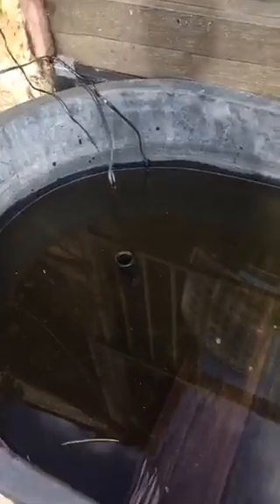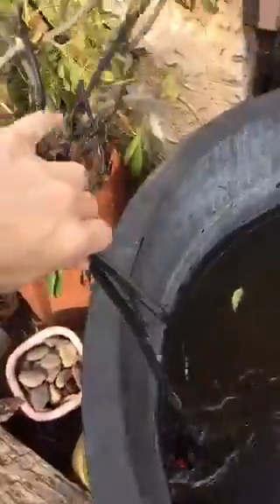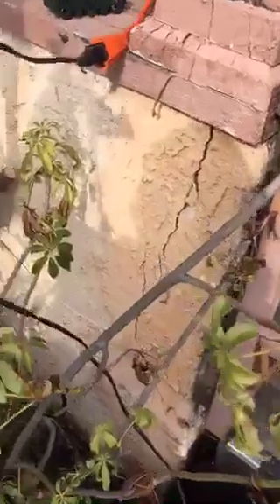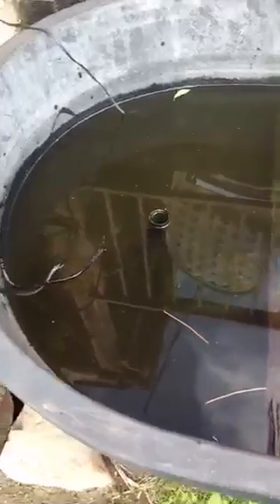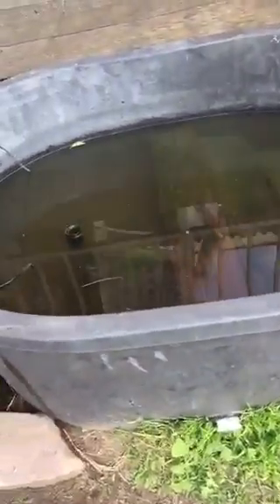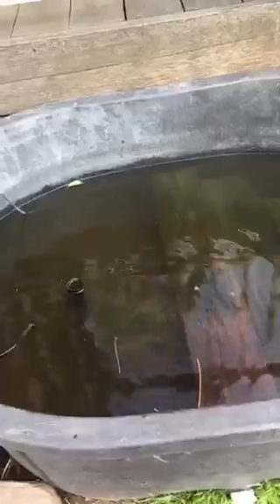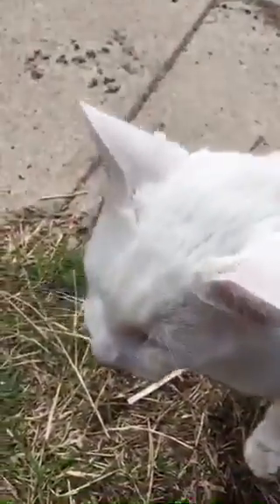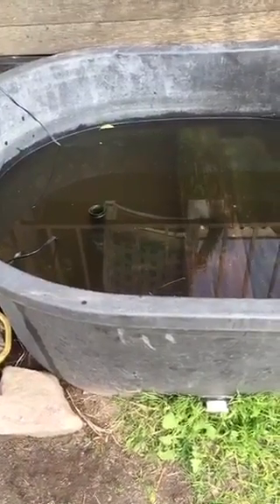Electrified turtles. Seriously. Via Periscope.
So over the past few days every time I put my hands in the water of the turtle trough, I would get this crazy shock. It's happened before but I've replaced all the filters and heaters sense and even moved the trough to a different place (like that would help, right?). So out of nowhere it starts again. But even more intense.
There is a follow-up video to this. And yes, you can leave a Stupid in the comments. Because I am. :-)